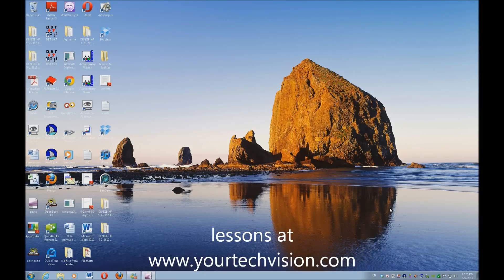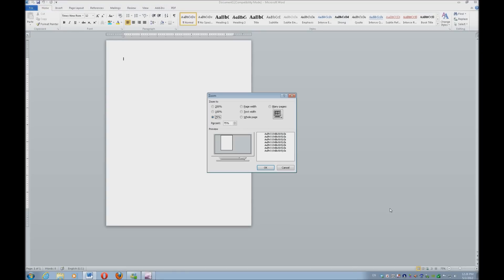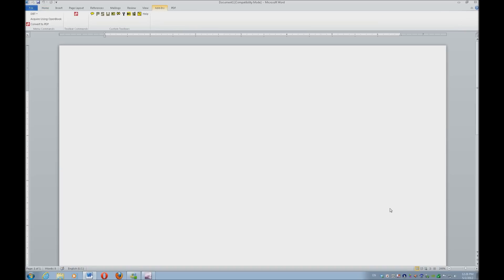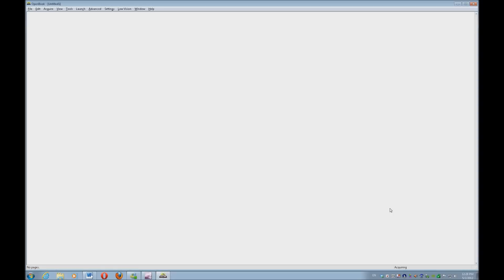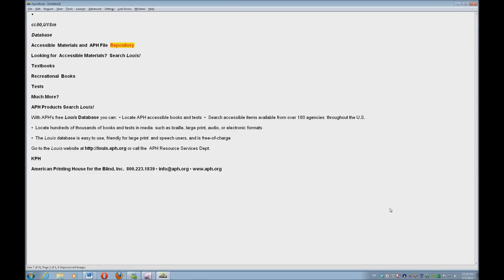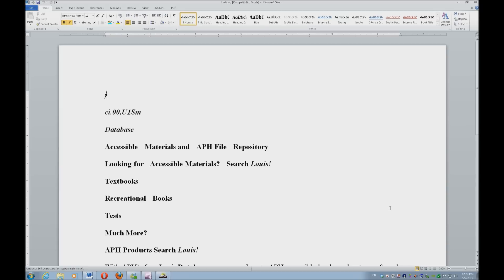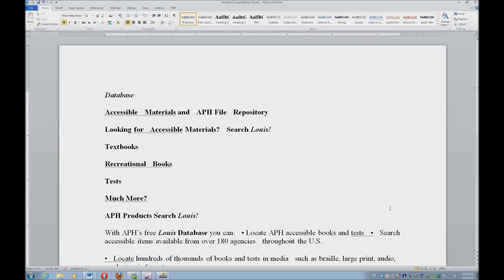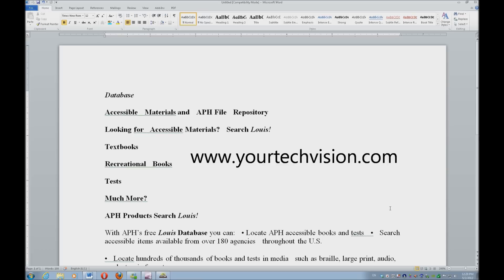Open image files or scanned files directly from WORD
Can't read something, well open word, open image file using OCR such as Openbook and launch in Word to read